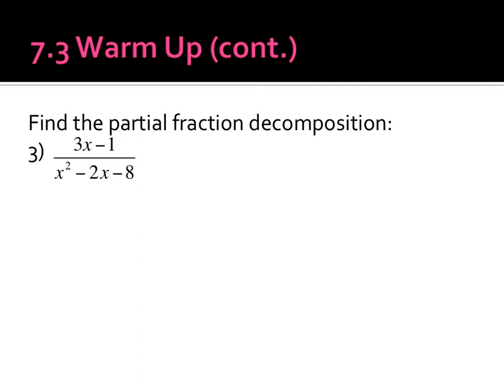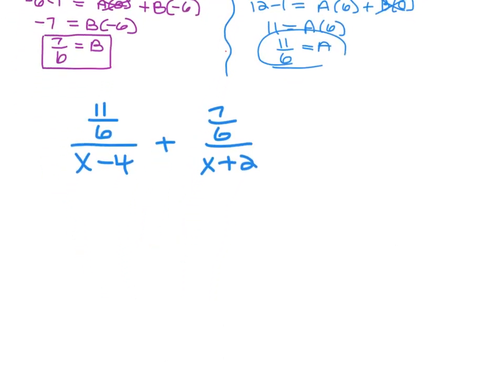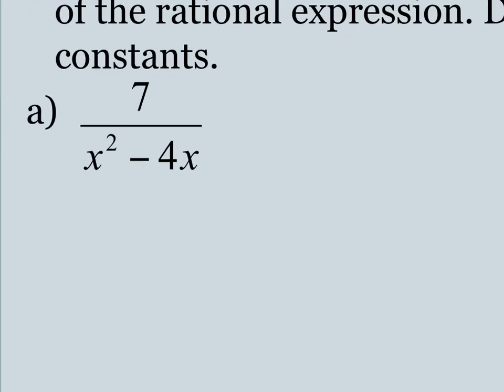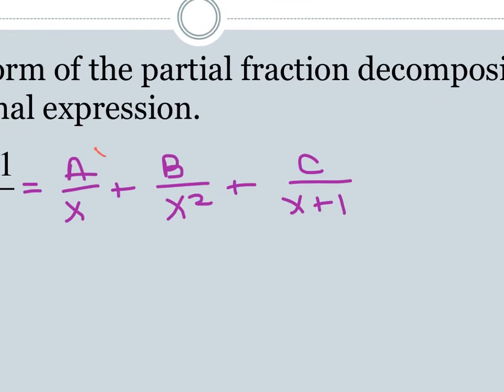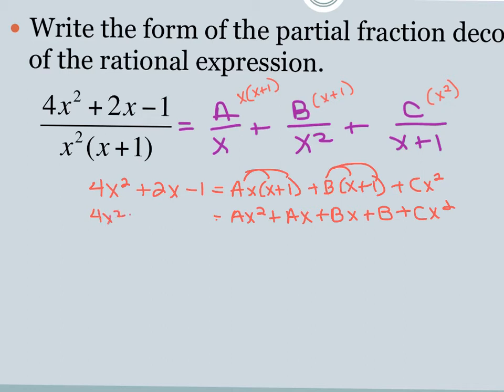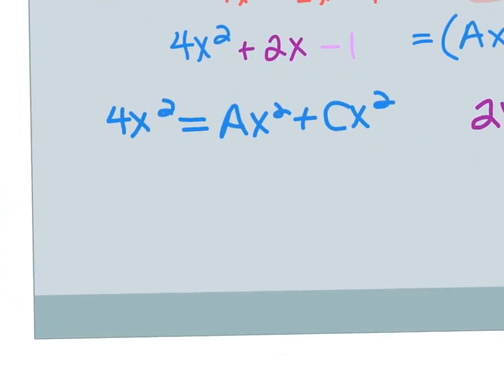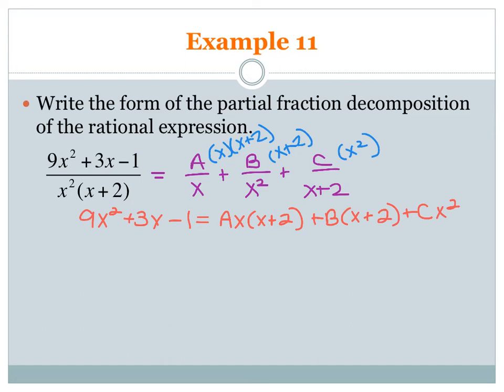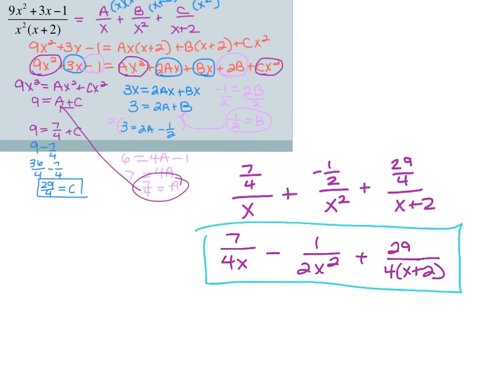2.8 - 7.3 Partial Fractions with Repeated Factors